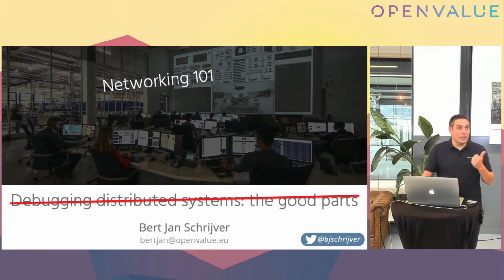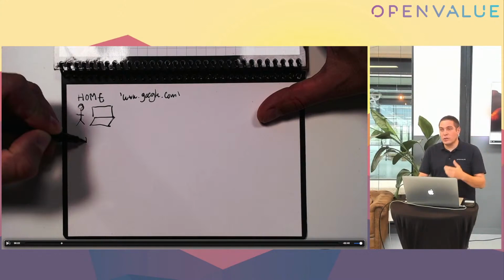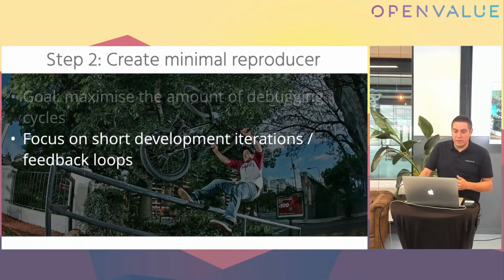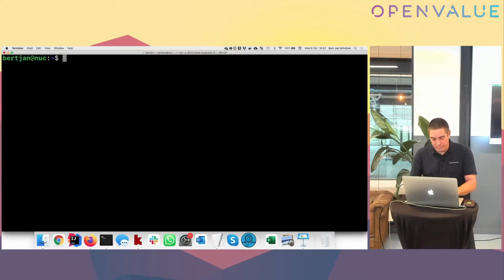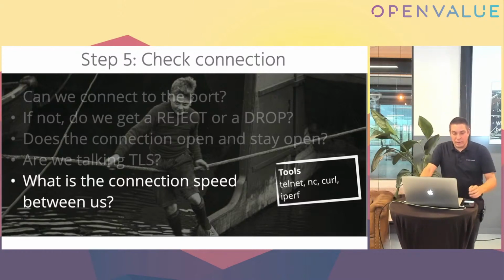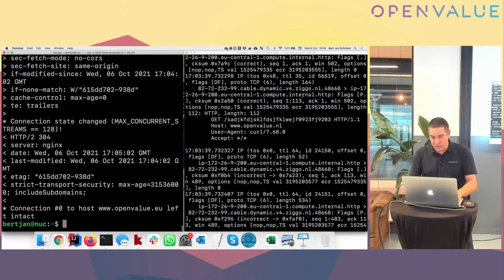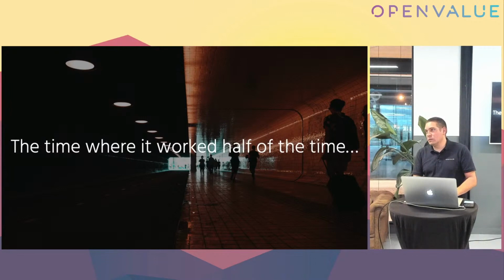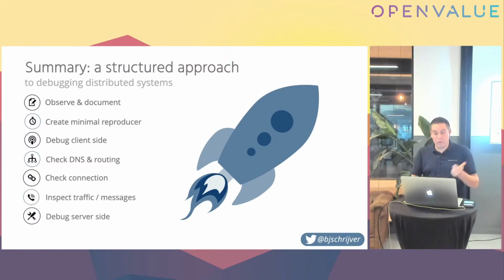Debugging distributed systems by Bert Jan Schrijver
Nowadays, most software projects are distributed systems: components are located on different networked computers which communicate and coordinate their actions by passing messages.
Debugging distributed systems is not easy. When two components don't play nice together, the cause could be virtually anything: software, DNS, routing, firewalls, proxies, load balancers, TLS.. and more!
In this talk, I'll share my experience with debugging distributed systems. We'll look at typical issues and I'll introduce a structured ways to debug those issues and find their root causes. We'll dive into networking, infrastructure, logging/tracing/metrics, testing, remote debugging and more. I'll share lots of examples and war stories along the way. After this talk, you'll have practical knowledge on how and where to get started with debugging distributed systems yourself!

About Bert Jan
Bert Jan Schrijver is CTO at OpenValue and focuses on Java, software architecture, Continuous Delivery and DevOps. Bert Jan is a Java Champion, JavaOne Rock Star speaker, Duke's Choice Award winner and leads NLJUG, the Dutch Java User Group. He loves to share his experience by speaking at conferences, writing for the Dutch Java magazine and helping out Devoxx4Kids with teaching kids how to code. Bert Jan is easily reachable on Twitter at @bjschrijver.